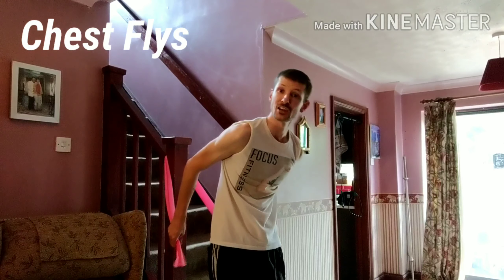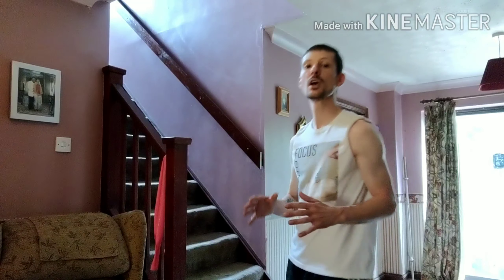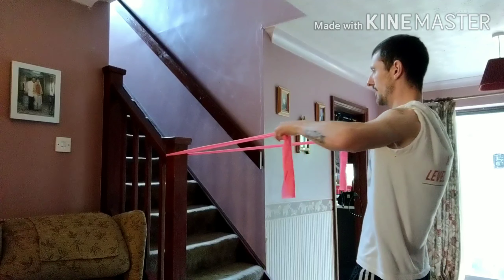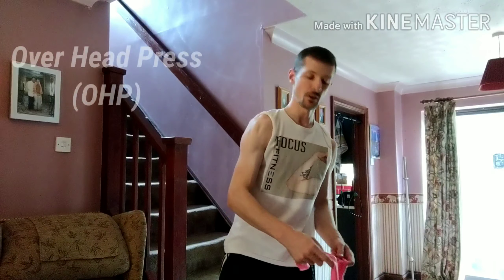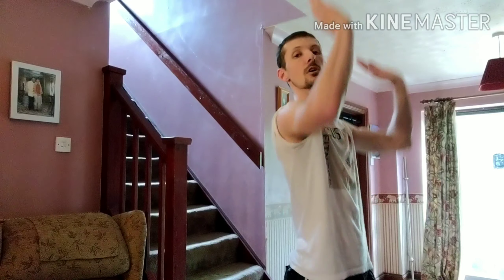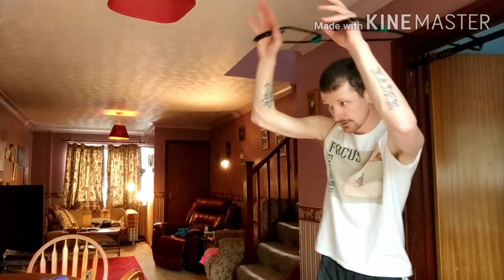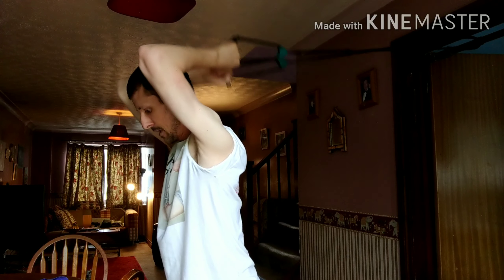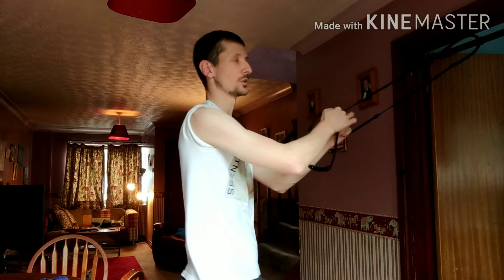Top home band exercises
So as we all know gyms are opening very soon but there will be restrictions, so if you have become used to working out at home or prefer to workout at home then this is the video for you. I'm gonna show you my Top 8 home band exercises that get you results. So don't hesitate GO get those GAINS!